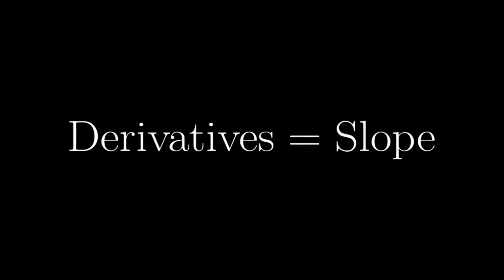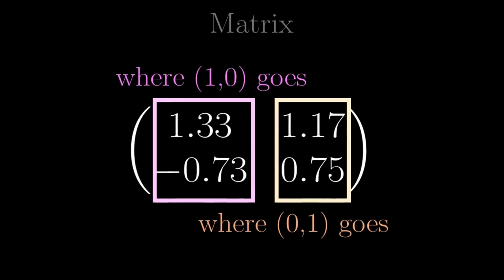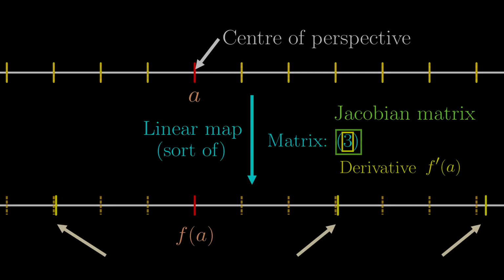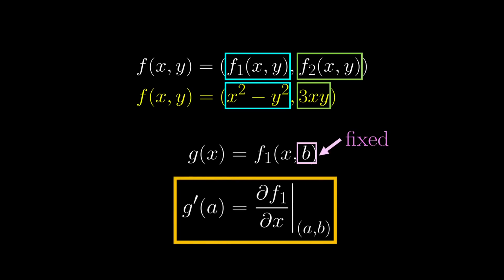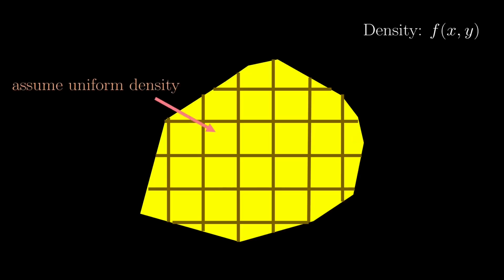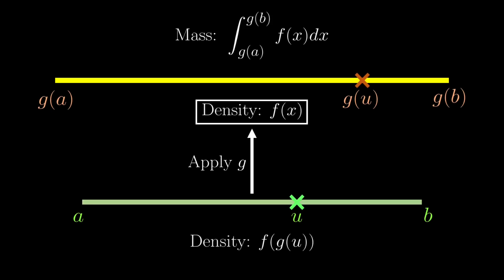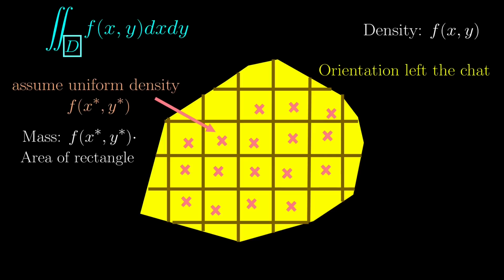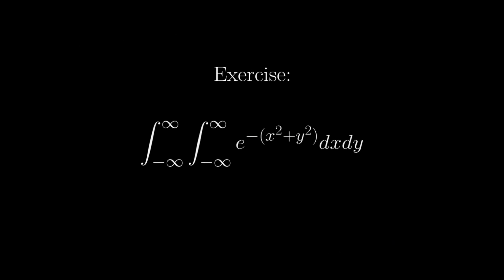What is Jacobian? | The right way of thinking derivatives and integrals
Jacobian matrix and determinant are very important in multivariable calculus, but to understand them, we first need to rethink what derivatives and integrals mean. We can't think of derivatives as slopes if you want to generalise - there are four dimensions to graph the function! This video hopes to explain what the Jacobian matrix and determinant really mean, and essentially why they are actually very natural for changing variables; and also explaining something that might be glossed over when you use them - for example, we require absolute value, and the changing variables function is injective.

In the video, we have only talked about 2D transformations, but the Jacobian can be easily generalised to any number of dimensions you like - you just need to introduce linear maps in higher dimensions! Think about what that means in 3 dimensions for a start!

This video simply aims to introduce the intuition of the Jacobian, and so a lot of things said in the video is not going to be very rigorous - for example, what does approximate mean? It has a specific meaning in mathematics, but we are not getting there; and also not all functions have this nice property of looking like a linear map near a point. These belong to the realm of real analysis, which is well beyond the scope of this video. So please don't shout Fubini's theorem when you see flipping the order of integration at about 17:09​.

Video chapter feature:

00:00​ Introduction
01:20​ Chapter 1: Linear maps
06:01​ Chapter 2: Derivatives in 1D
08:08​ Chapter 3: Derivatives in 2D
13:01​ Chapter 4: What is integration?
17:26​ Chapter 5: Changing variables in integration (1D)
19:25​ Chapter 6: Changing variables in integration (2D)
22:59​ Chapter 7: Cartesian to polar

If you are wondering how I made all these videos, even though it is stylistically similar to 3Blue1Brown, I don't use his animationgine Manim, but I will probably reveal how I did it in a potential subscriber milestone, so do subscribe!